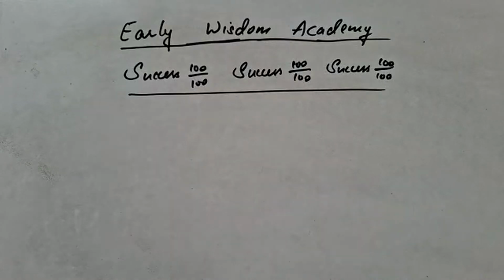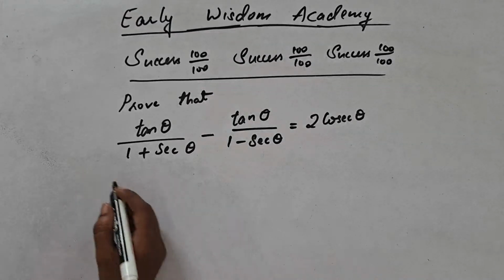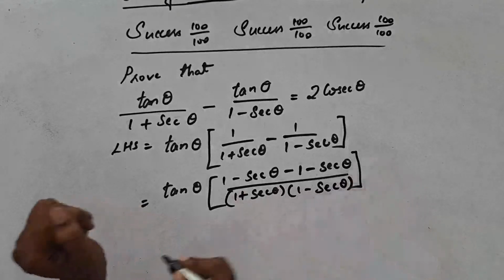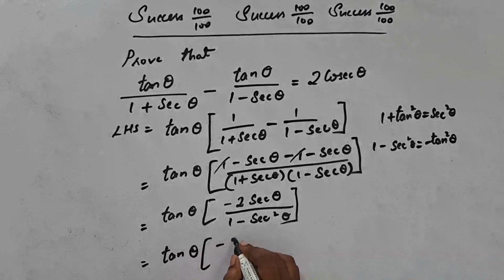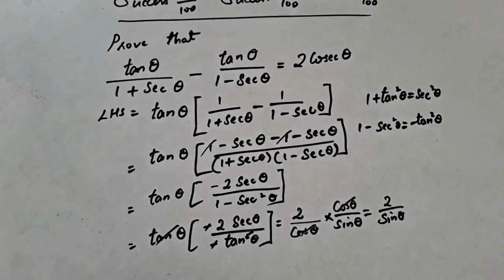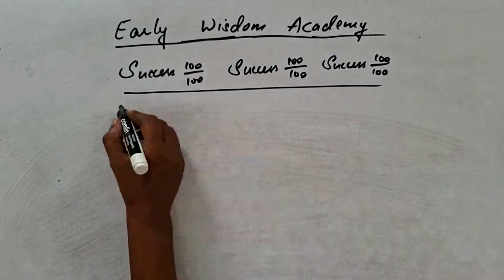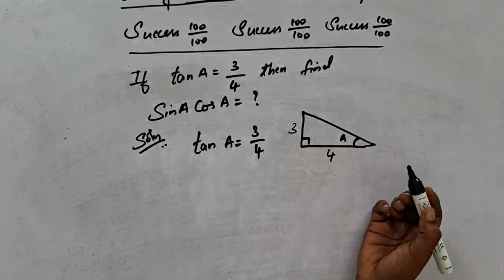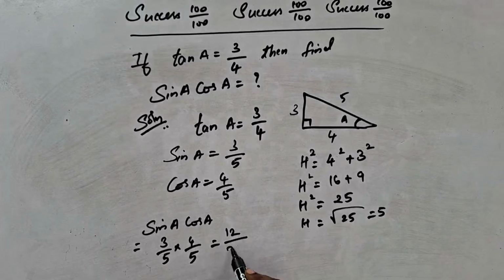10 cbse maths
VEDIC MATHEMATICS FULL COURSE